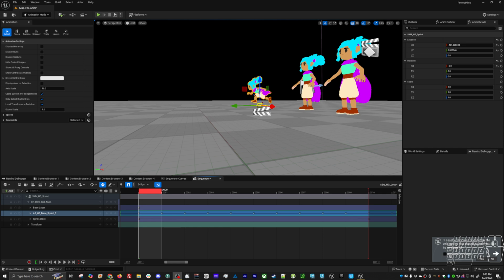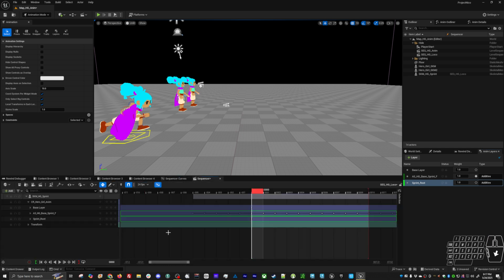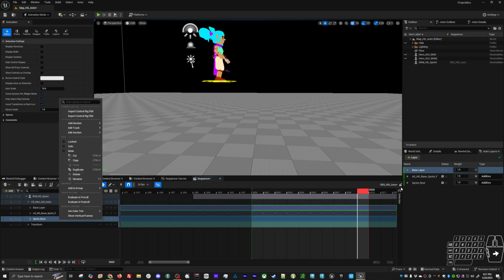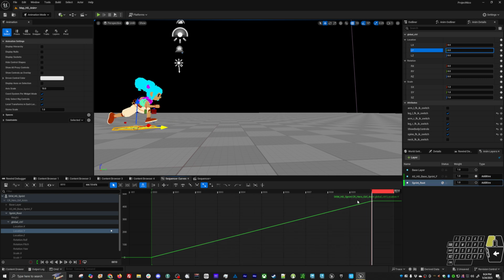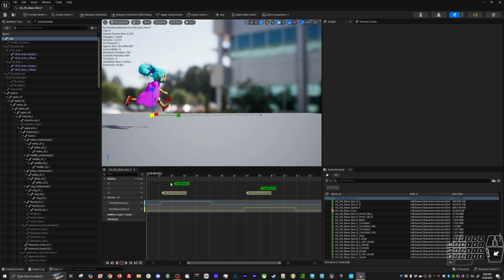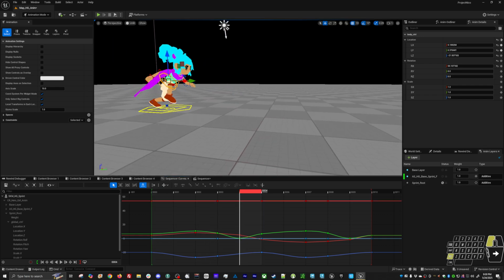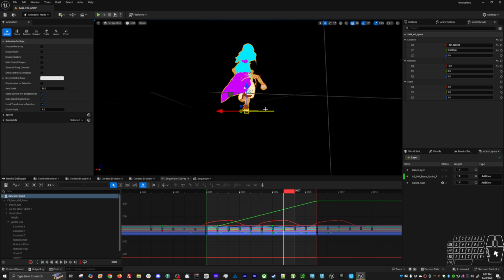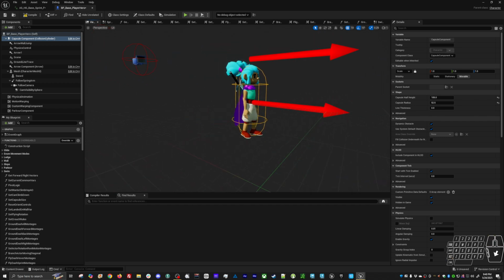Animate In UE5.5.4 Control Rig - 6 - Layer Wonkiness and Testing in Game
Creating animation in Unreal Engine with Control Rig for video games. Working on a sprint for the Hero Character.

0:00 Adding Root Motion and Layer Wonkiness
12:45 Export and Critique In Game
17:40 Fix Spacing On Body Kickoff
22:10 More Up and Down
23:05 Process
26:00 Character Vibe
26:50 Review